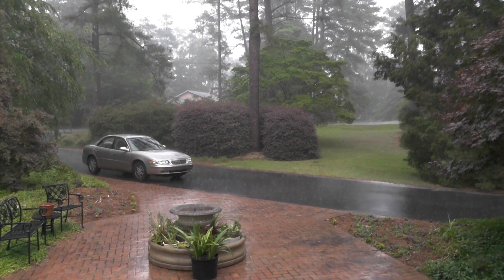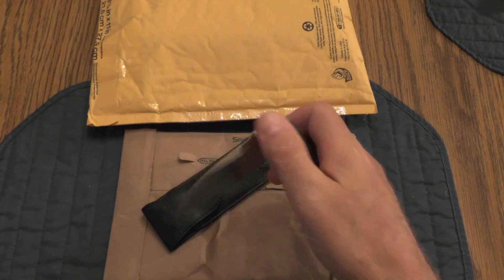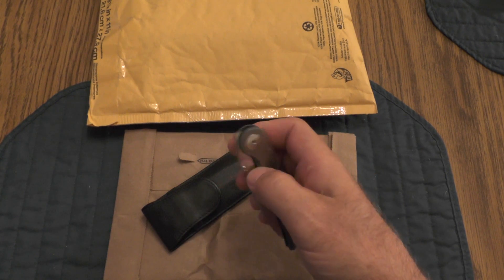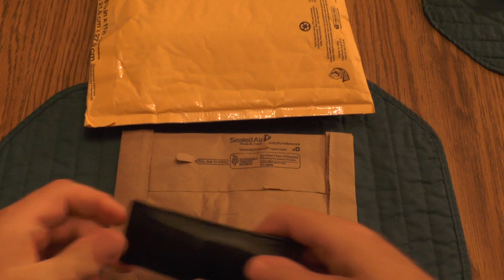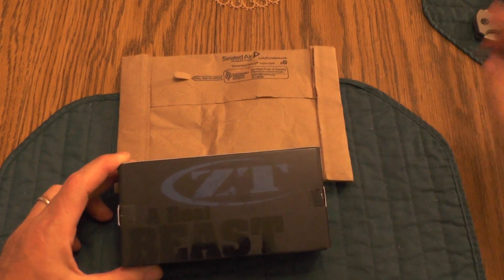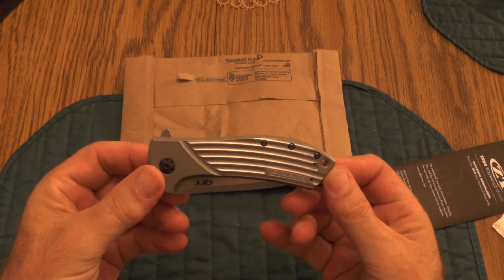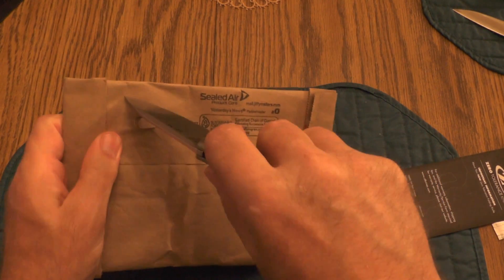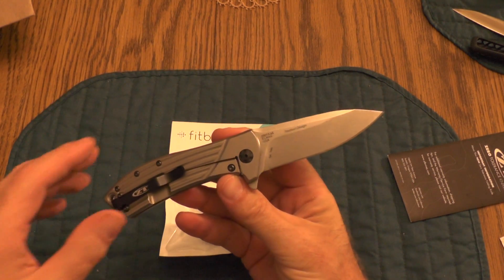Klotzli Walker 05 & Dual Unboxings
This May storm has driven me inside to make a video.  I'll talk about Klotzli and do dual unboxings of packages that came in the mail today.